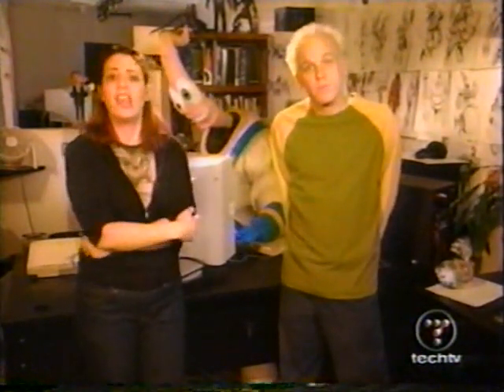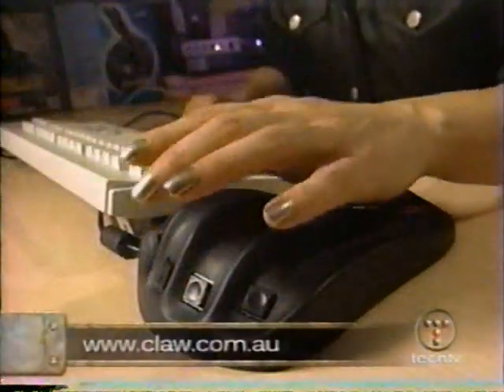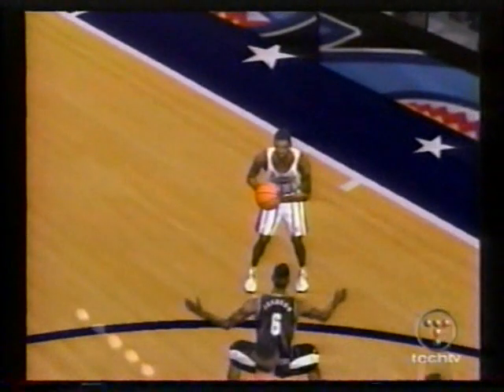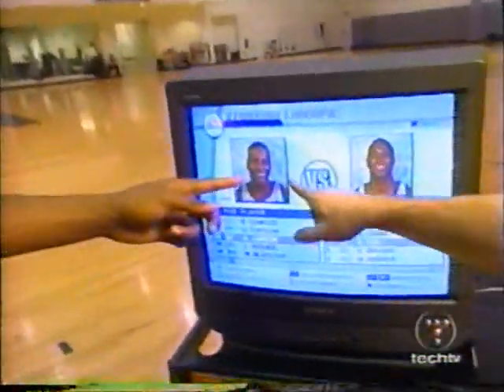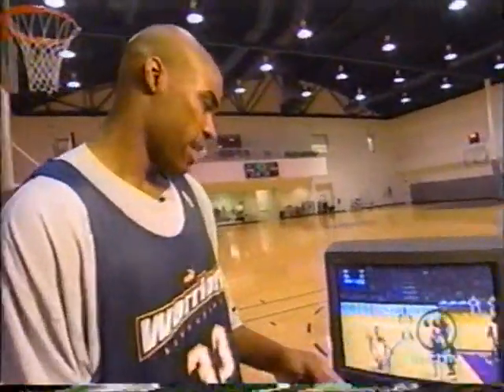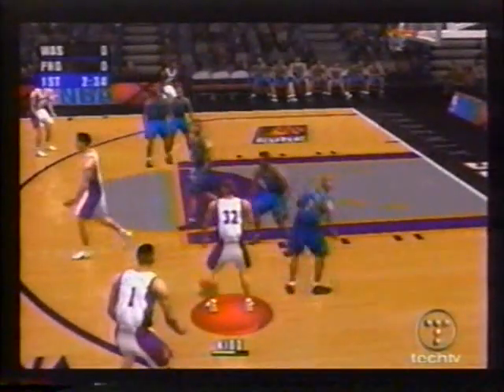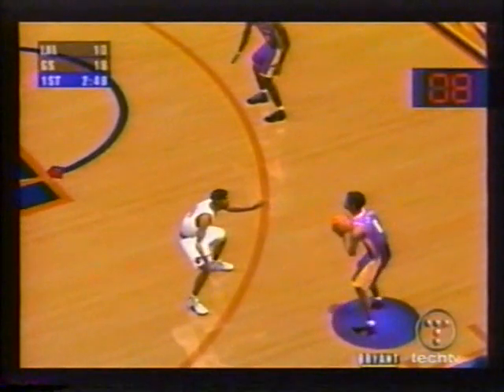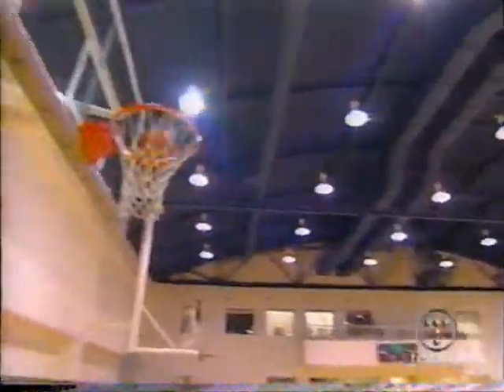TechTV - Extended Play - UNDATED #4 - (Part 4)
PLEASE NOTE: THIS IS COMING FROM MY OWN VHS COLLECTION. WILL GET MORE UP AS SOON AS I GET THEM OFF OF THE TAPES AND ONTO MY COMPUTER

The only surviving TechTV show to date (now known as X-Play on G4TV) hosted by Adam Sessler and Kate Botello